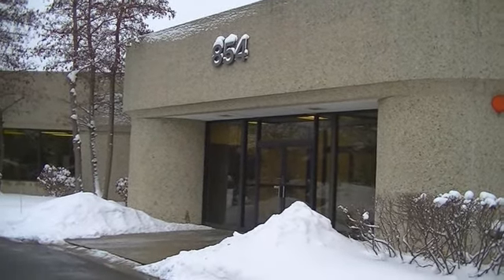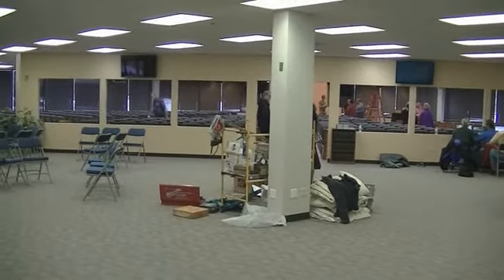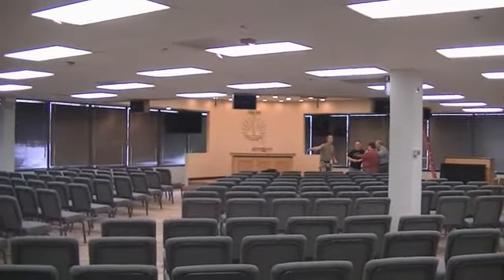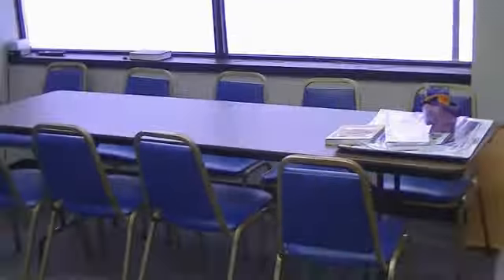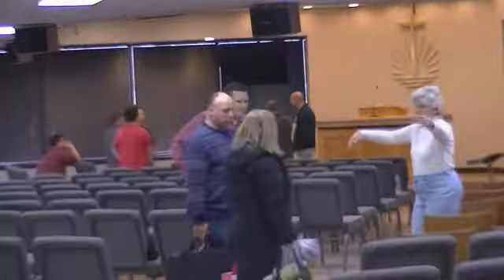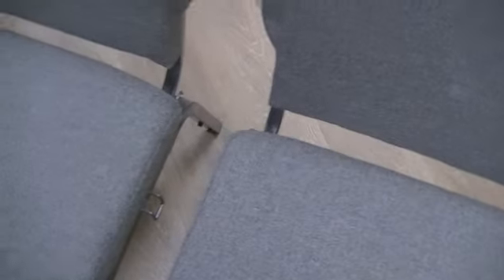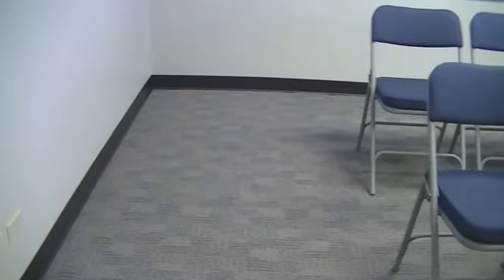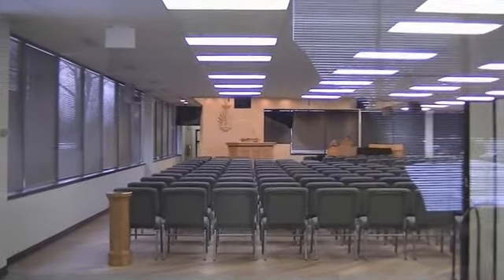NAC Fun-New Schaumburg Church